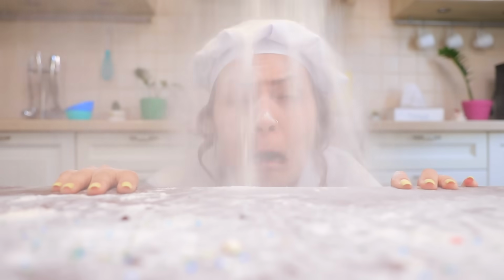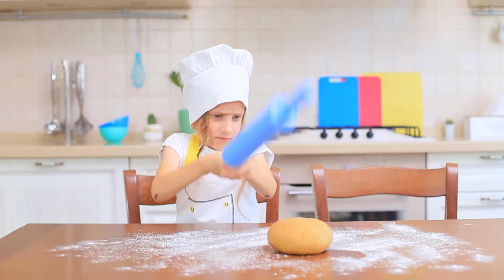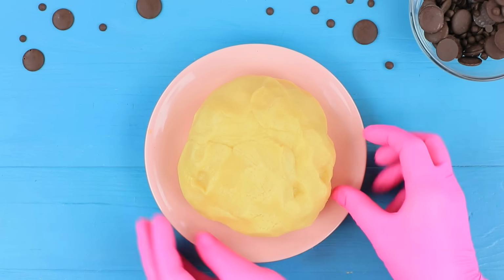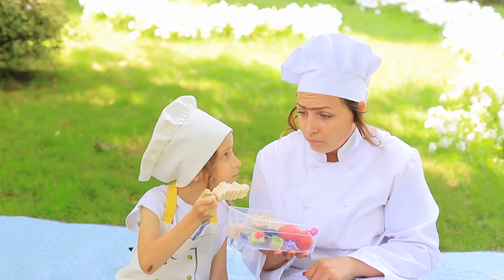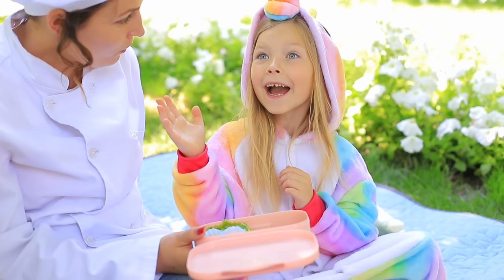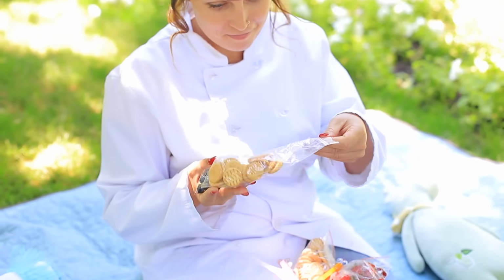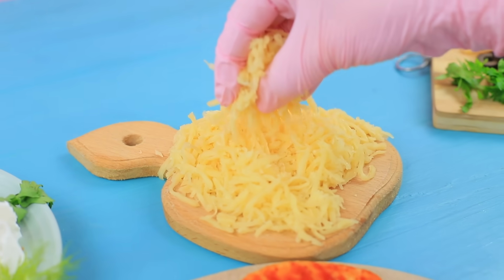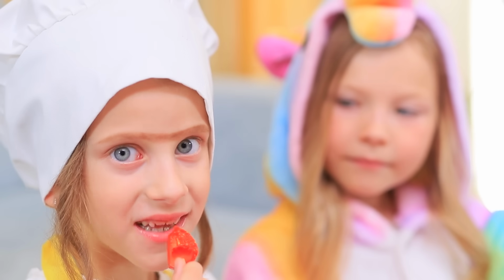11 Food Ideas That Your Kids Will Love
Children like it when ordinary things turn into unusual ones, don't they? If you think so too, then our today's compilation simple recipes children's yummies is just for you!

Supplies and tools:
• Fruit
• Knife
• Fork
• Marshmallow
• Ready gingerbread dough
• Wooden skewer
• Parchment paper
• Egg white
• Lemon juice
• Powdered sugar
• Mixer
• Food coloring
• Bottles
• Shortcrust pastry
• Rolling pin
• Glass
• Chocolate chips
• Colored hot glue
• Plastic eyes
• Double-sided tape
• Little rubber monsters
• White bread
• Pastry bag tip
• Cheese
• Ham
• Cream cheese
• Olives
• Cucumber
• Lunchbox
• Lettuce
• Paper muffin mold
• Carrot
• Peas
• Polymer clay
• Fork
• Toothpick
• Round modeling tool
• Scissors
• Acrylic paint
• Wooden clothespins
• Wire
• Licorice candies
• Gummy candies
• Pizza crust
• Tomato sauce
• Tomato
• Salami
• Feta cheese
• Strawberry
• White chocolate